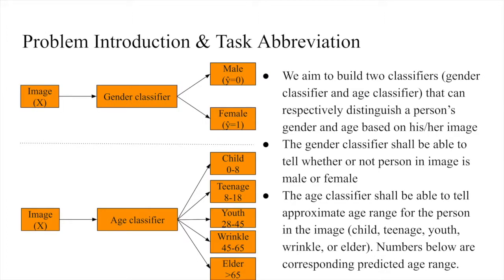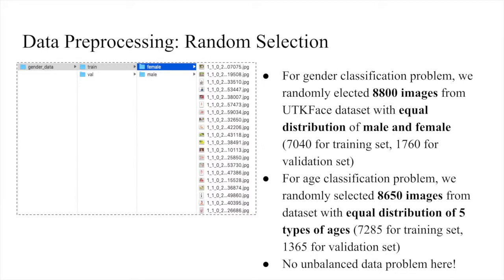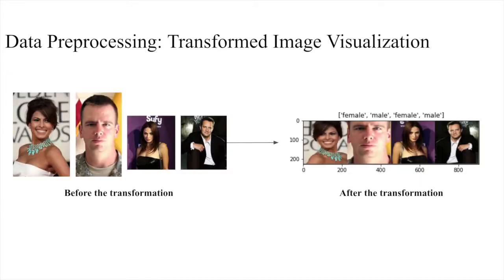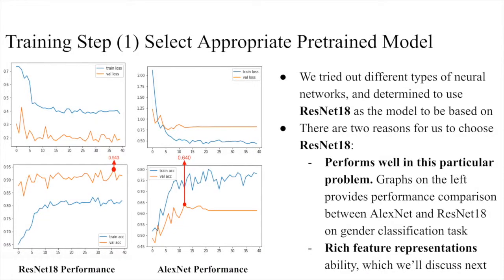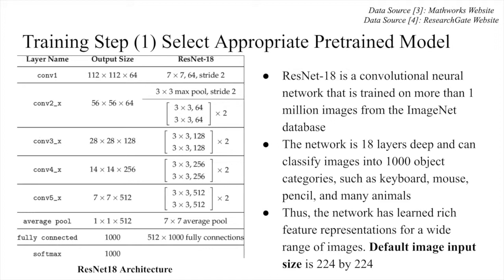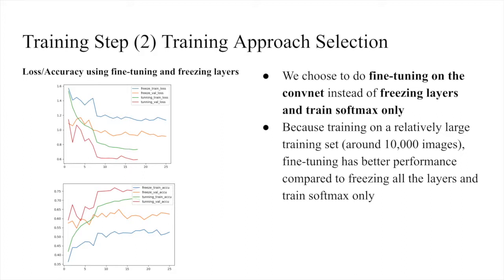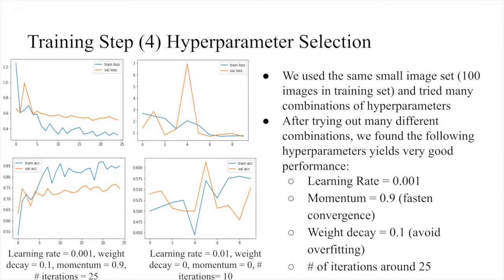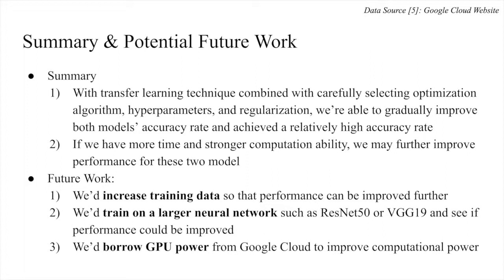Gender Age Classifier Using Transfer Learning by Ruoming Gong and Yunrui Zhang